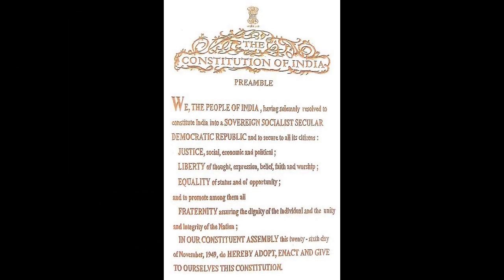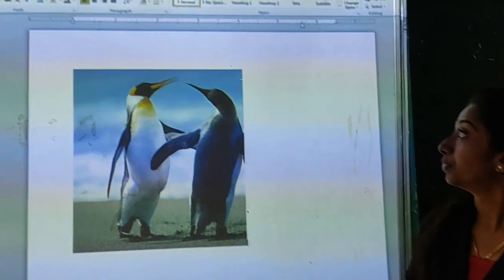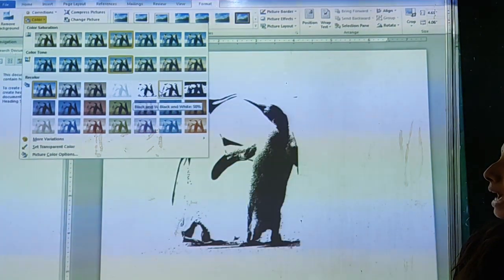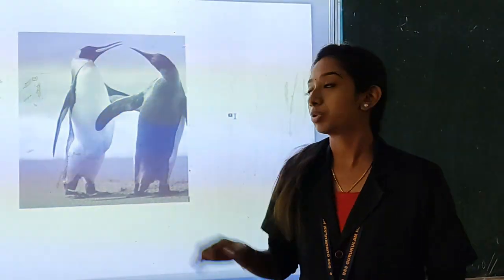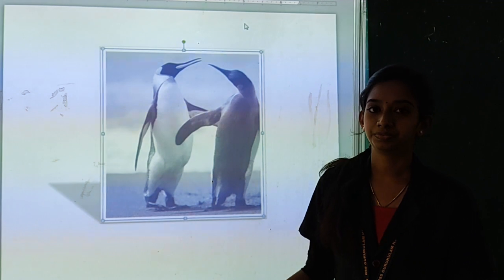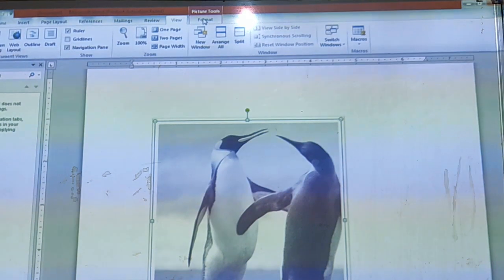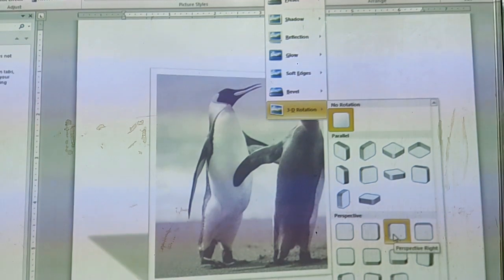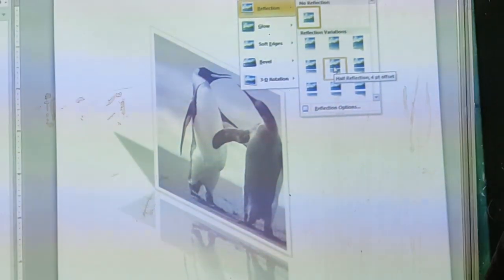Class-5 Computer Chapter-4 Working with Objects in Word (part-2)